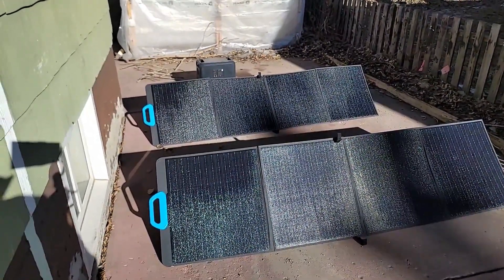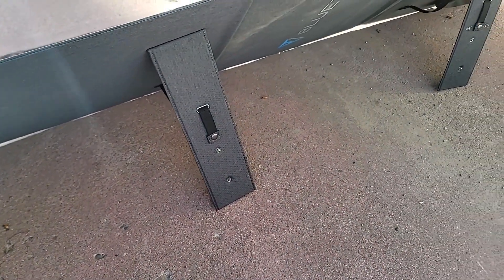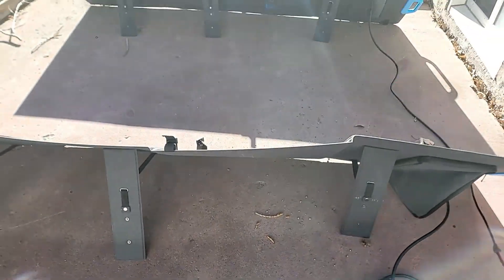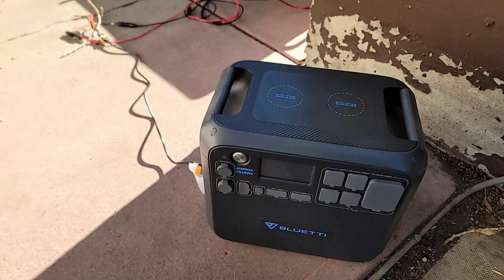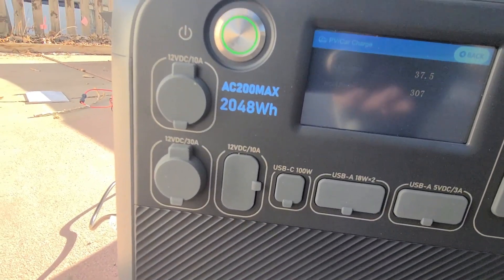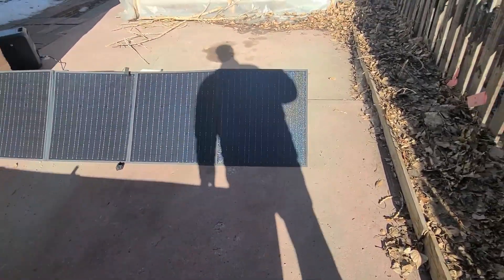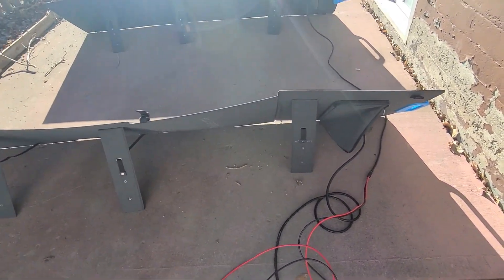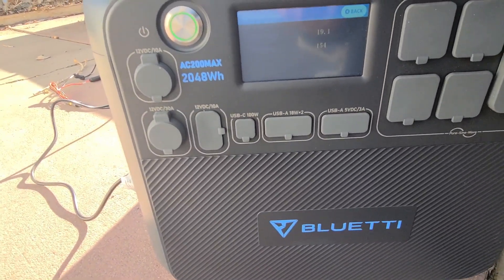Bluetti AC200 Max solar generator and PV200 solar panel test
Curious about the Bluetti solar generator and solar panels? In this video, we'll test and review the AC200Max and PV200 solar panels to see how they perform and how to set them up for maximum solar power! Whether you're a camper, RV owner, or looking for emergency backup power, this video will show you the capabilities of the Bluetti solar system. Don't miss out on this in-depth review and setup guide!
Set up my Bluetti AC200 Max generator and hooked it to two PV200 Solar panels (also Bluetti) to get some practice and see how easy it is to set up.
With a little adjustment of the panel angle I am sure the efficiency of the charging could be improved.